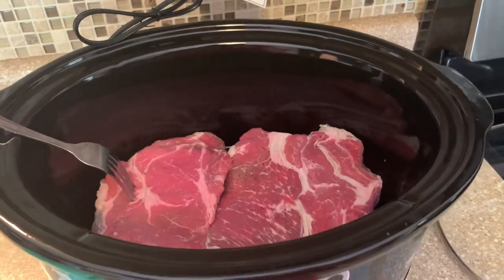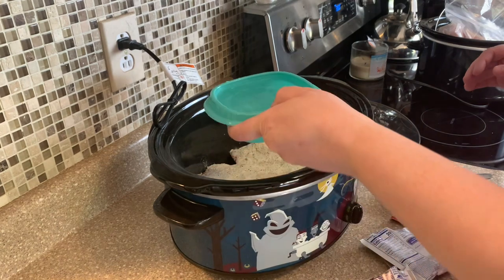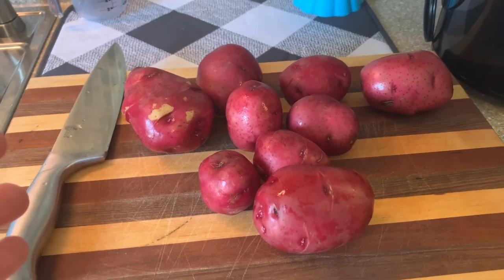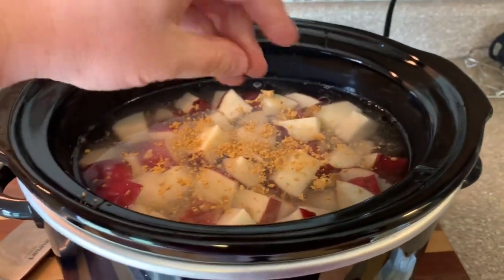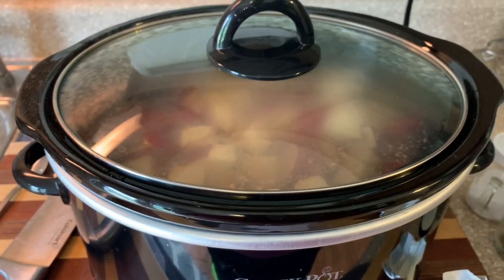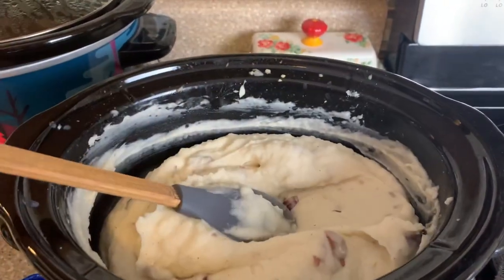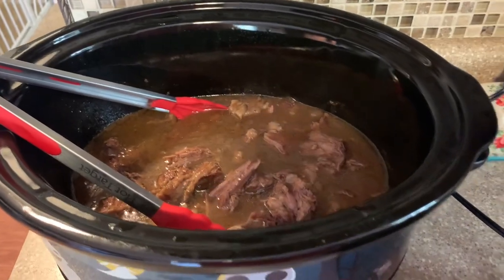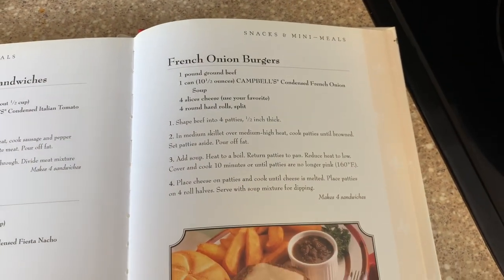BEEF CROCKPOT RECIPES || 2 EASY AND DELICIOUS CROCKPOT MEALS || DUMP AND GO SLOW COOKER RECIPES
BEEF CROCKPOT RECIPES || 2 EASY AND DELICIOUS CROCKPOT MEALS
QUICK AND EASY SLOW COOKER RECIPES || SIMPLE DINNER IDEAS
TASTY SLOW COOKER MEALS ||

French Onion Burgers: (This recipe I found isn't for the crockpot,but you can write down my instructions as you're watching! I also add in extra onion not shown in the recipe.

southernwife_everydaylife

SuckleBusters:
Clucker Dust:

Killer Hogs

Complete Seasoning

Dutch Oven

Slow Cooker

Meat Chopper

Cutting Boards:

Thermometer (smoking/grilling)

Food Thermometer

Music 🎶
iMovie